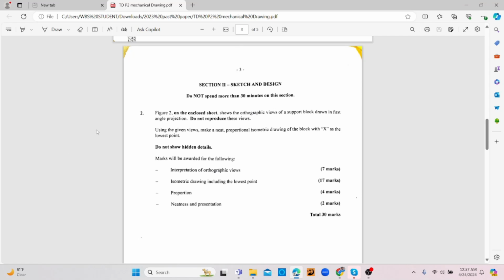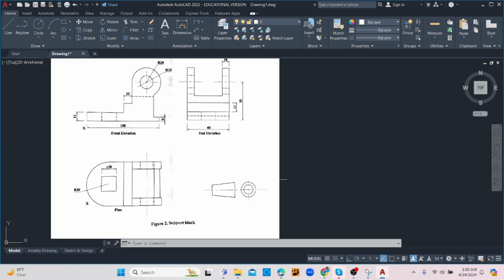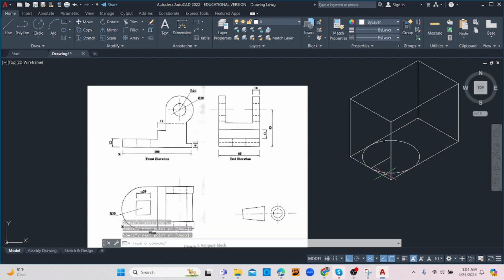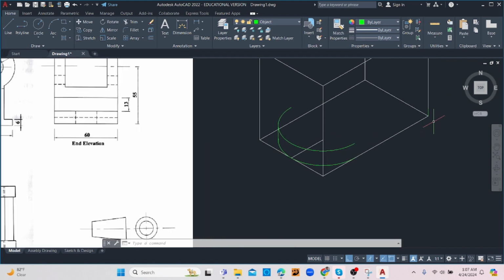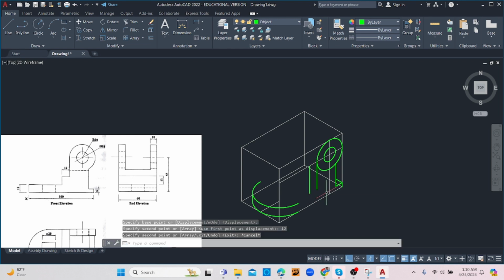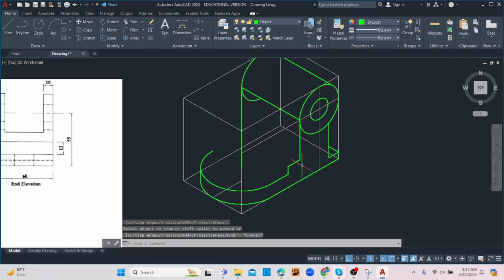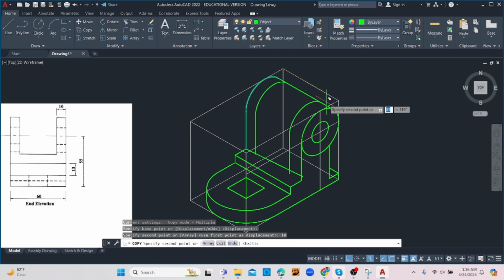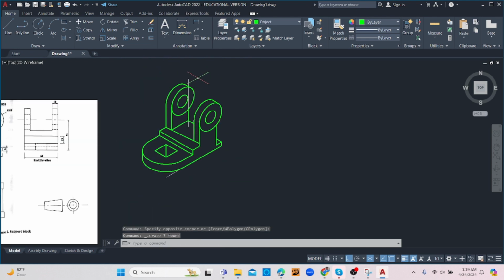Technical Drawing TD Mechanical Drawing 2023 Sketch and design Past paper 2